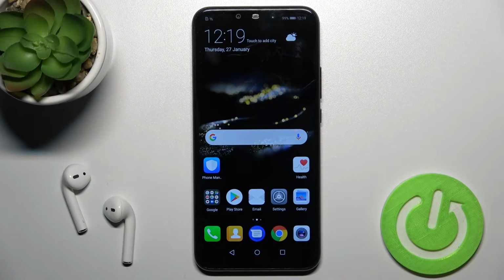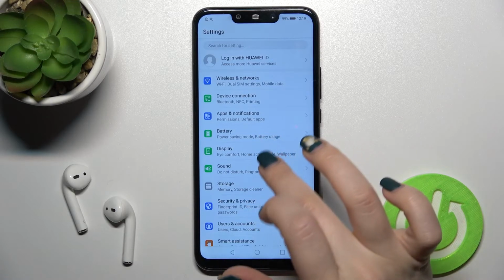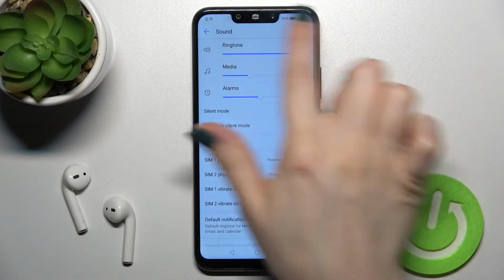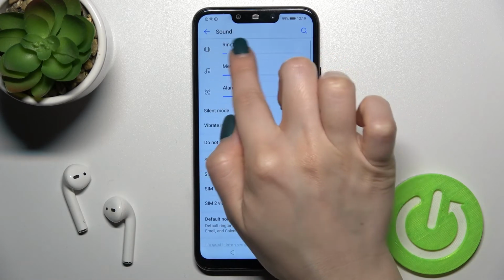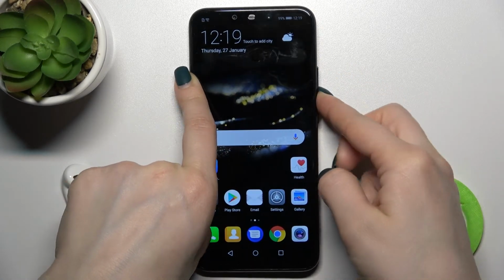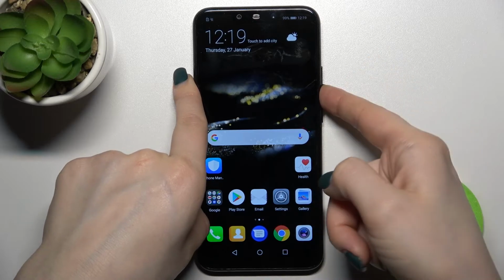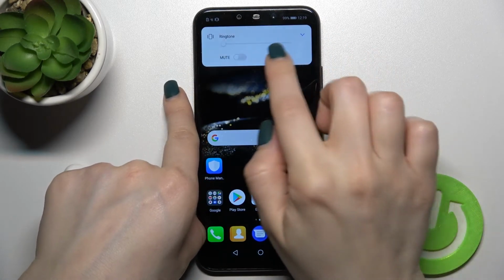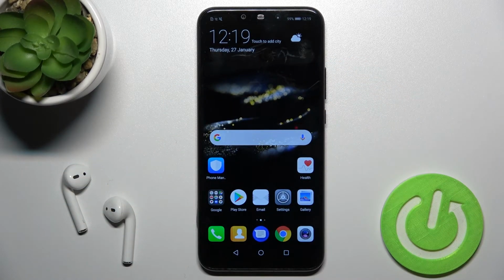How to Mute Ringtone in HUAWEI Mate 20 Lite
Hello there! In today’s video we will show you how to mute the ringtone in Huawei mate 20 lite. Mute the smartphone is very easy and very fast. You can do it through settings or with the volume buttons.

How to mute ringtone in Huawei mute 20 lite? How to turn off the ringtone in Huawei mate 20 lite? How to open sound settings in Huawei mate 20 lite?